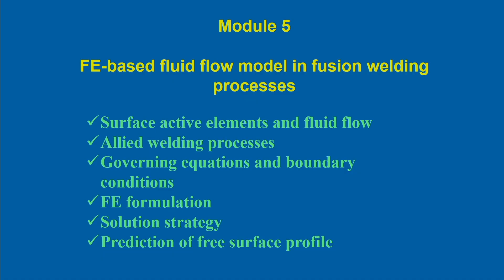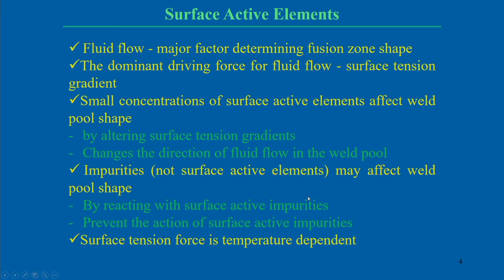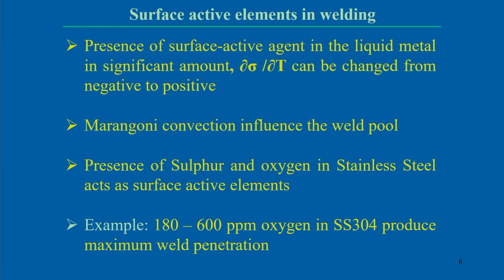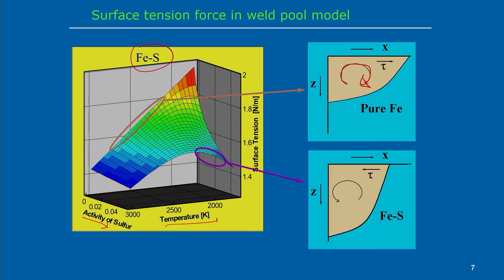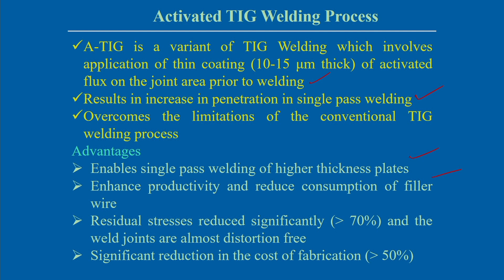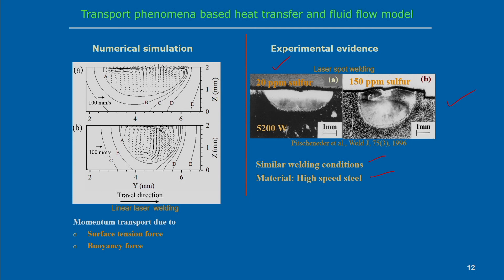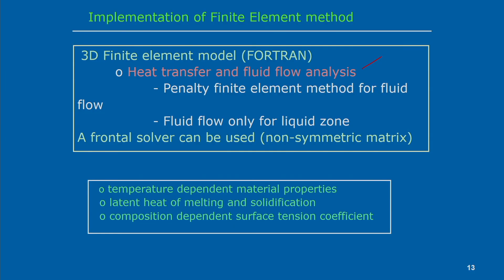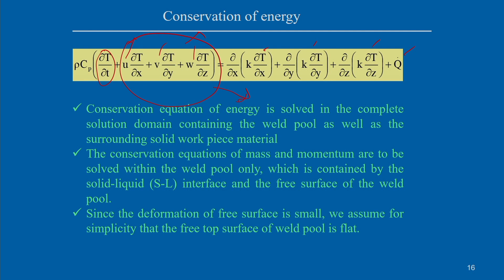Lec 25 : Fluid flow modeling in welding processes